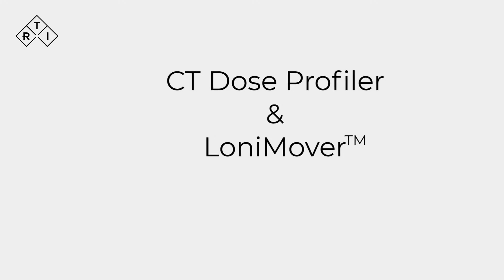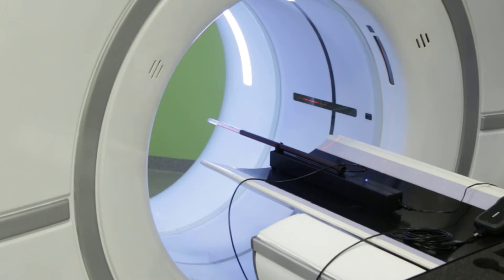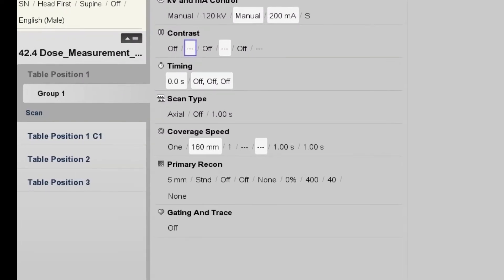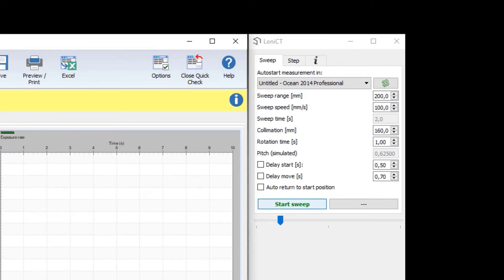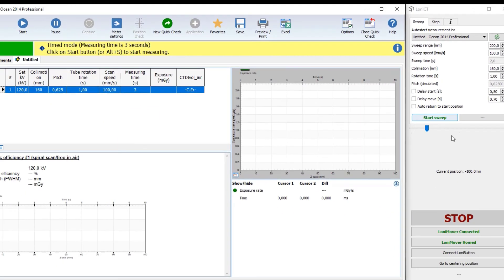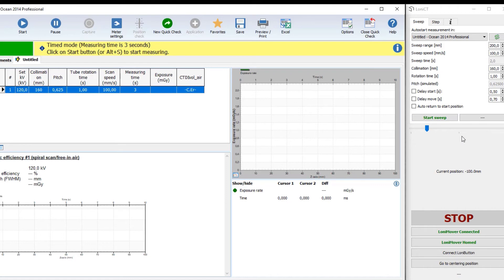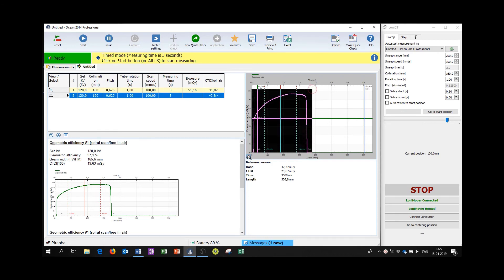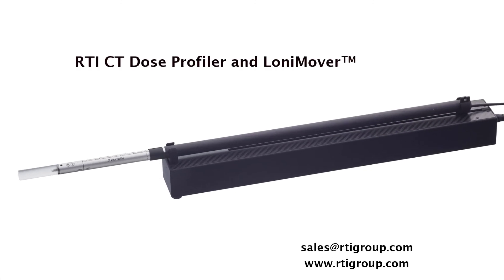RTI Academy presents the CT Dose Profiler and the LoniMover™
Erik Wikström, RTI Academy Manager Training, demonstrates how to measure beam width in a wide beam CT.

Find out more about the RTI CT Dose Profiler and the LoniMover™ on the RTI Group website.